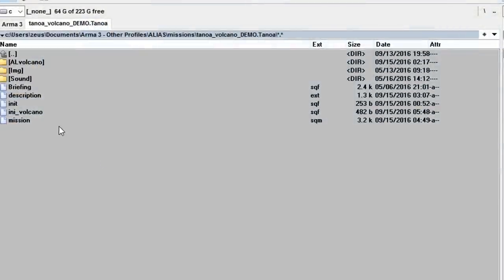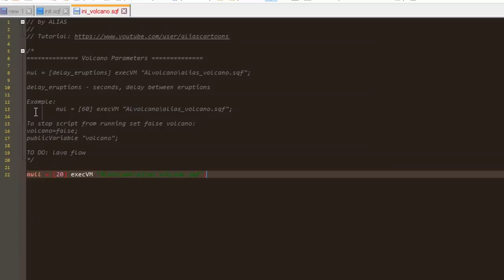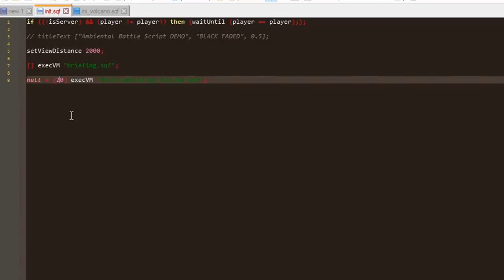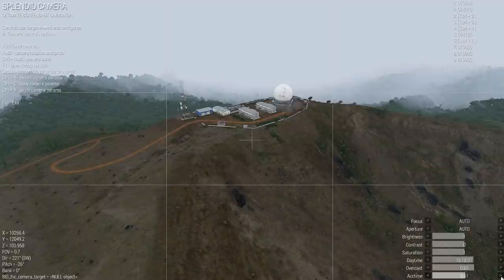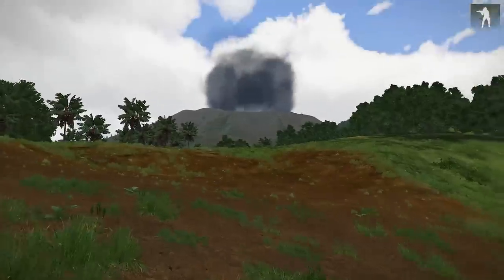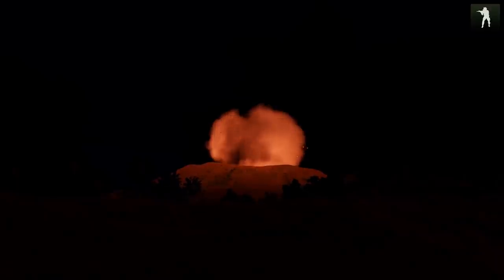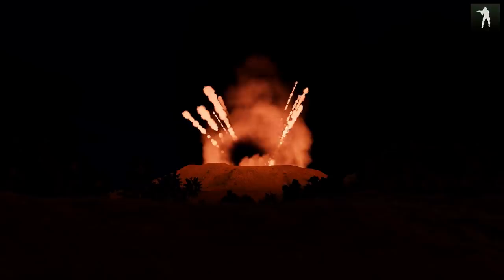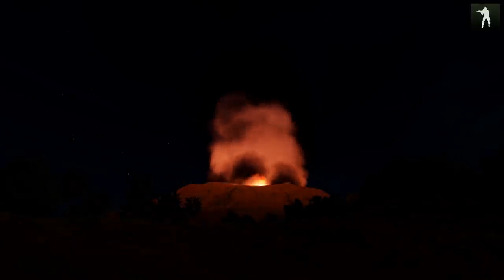TANOA's Volcano Script Tutorial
Script showcase on TANOA.
This script is dedicated for TANOAS' volcano.

If you want a volcano script for another terrain check out this one:

You can use, adapt and/or modify the script as you see fit.
If you find nice ways to modify the script for better effects let me know.
Tested on dedicated, any feedback will be greatly appreciated.

DO NOT INCORPORATE THIS SCRIPT OR PORTIONS OF IT IN MONETIZED PRODUCTS OR SERVERS WITHOUT ASKING

FOR PERMISSION AND OBTAINING APPROVAL FROM ME!!!

Music
* hip-hop-kit-beats and rock-drum-beats-various by bigjoedrummer
* maxines by texasmusicforge
* funk by furbyguy

[strong]Software used:[/strong]
Drawing: CorelDraw
Animation: FlashMX
Sound processing: Audacity
Video processing: Corel VideoStudio Pro
Video capturing: Open Broadcaster Software